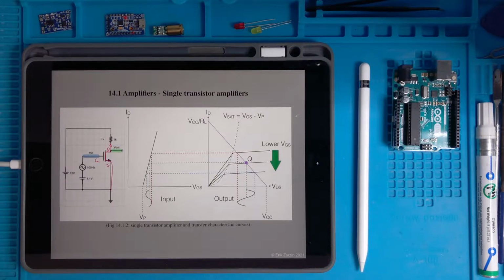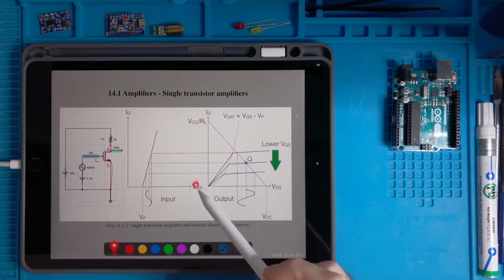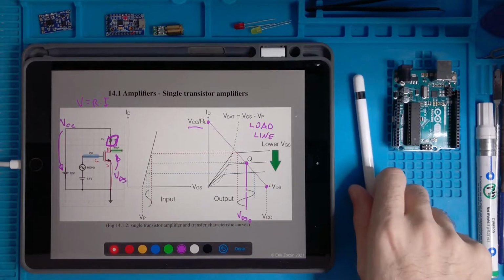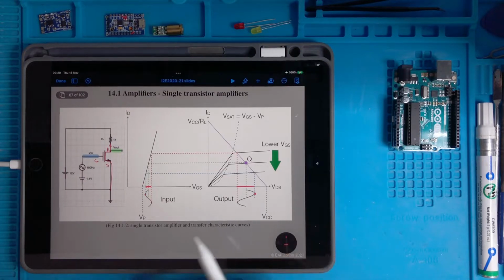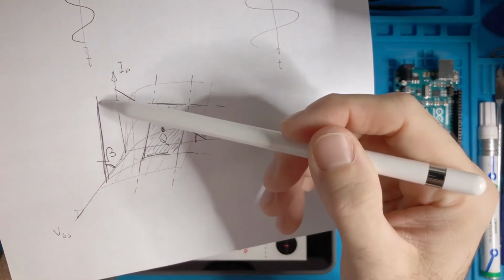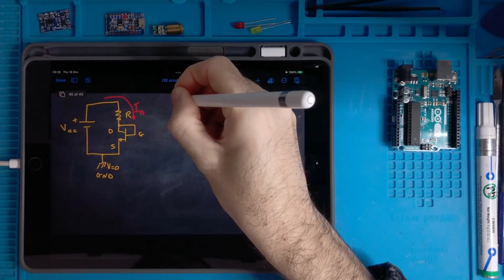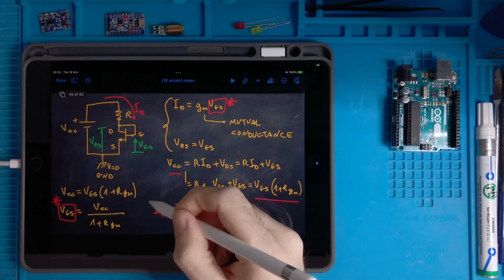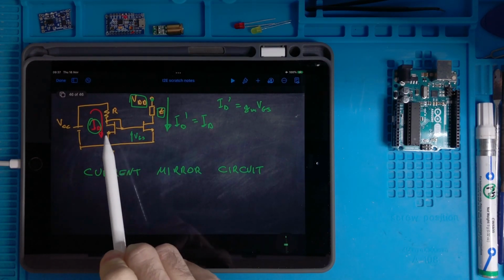Lesson 5: part 1/3 - Amplifiers, single transistor amplifier.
Amplifiers:
14.1 Single transistor amplifier, current mirror circuit.